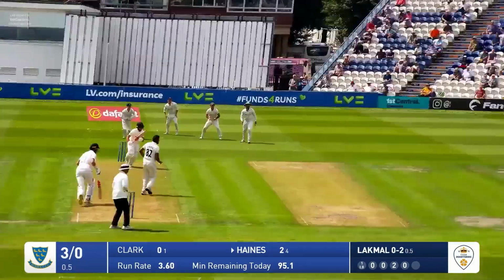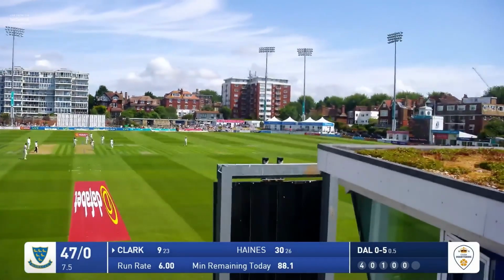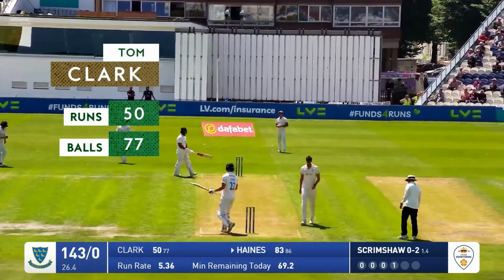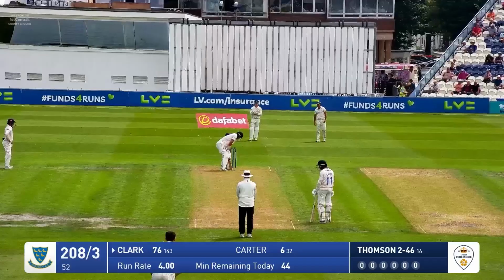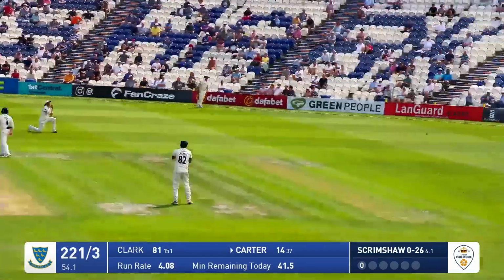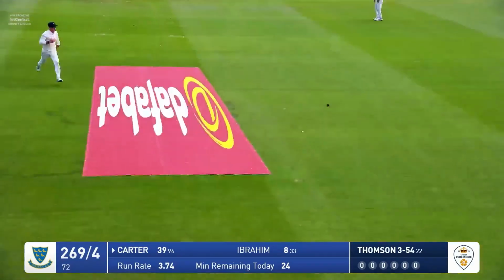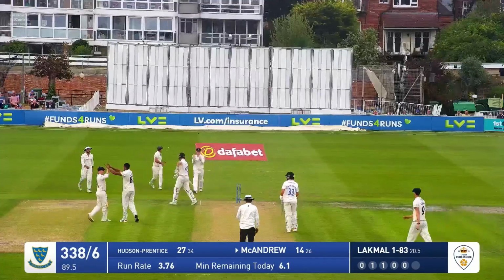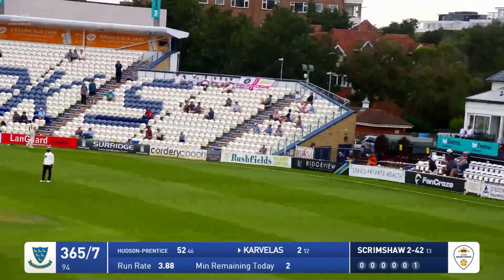Day one highlights vs Derbyshire